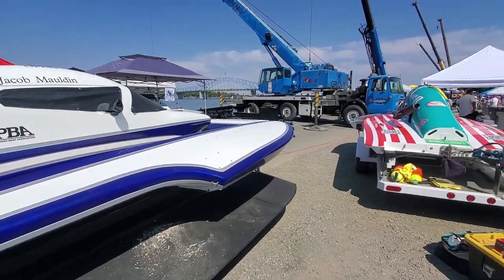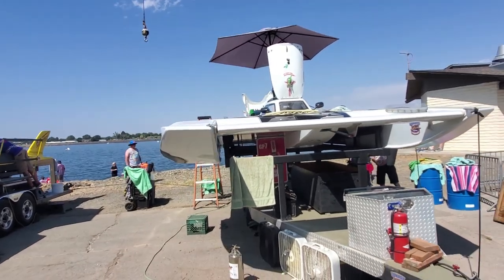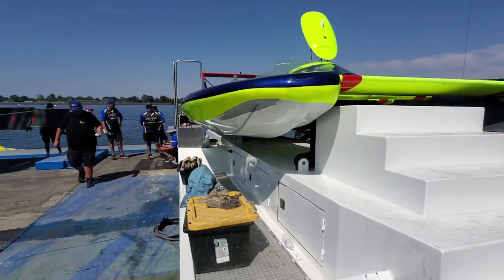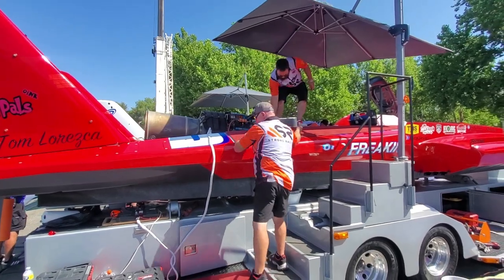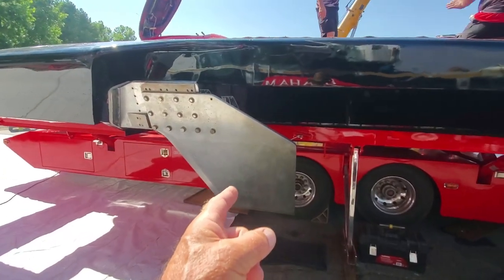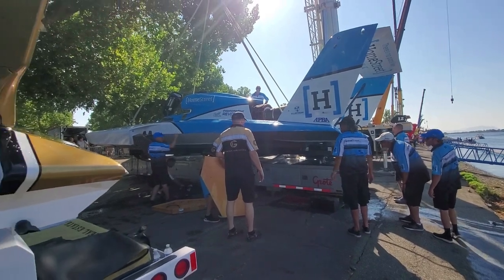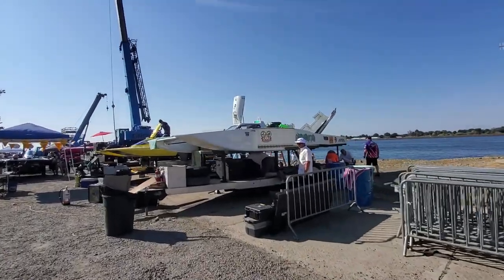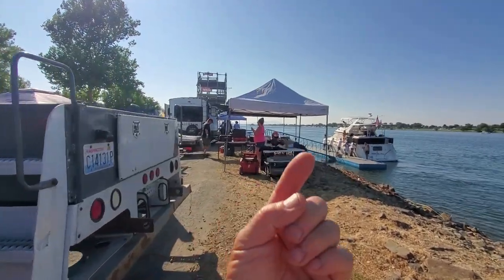Pit Tour! Unlimited Hydroplane Racing | The Columbia Cup 2023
In this video we take you on a personal tour through the pits at the Columbia Cup for Unlimited Hydroplanes in Kennewick Washington.  See Unlimited, Grand Prix, and 2.5 Stock racing boats behind the scenes!

-- M5 Performance Hydroplanes is on Facebook!